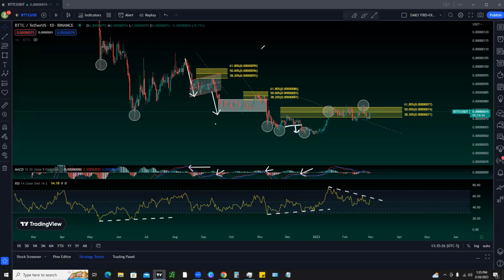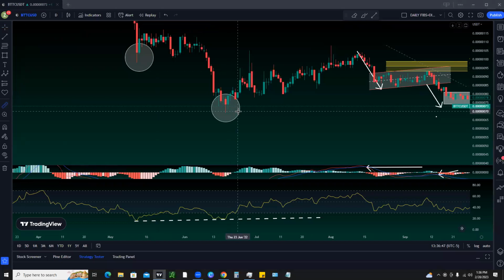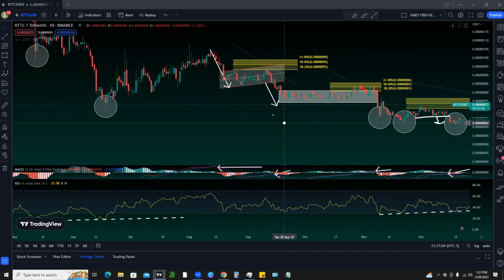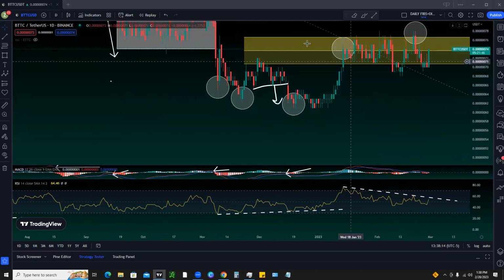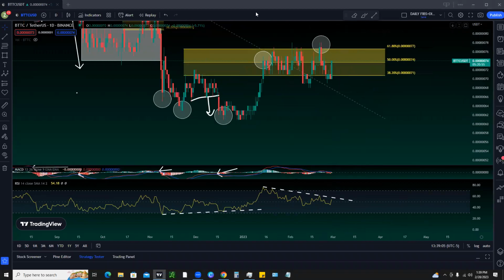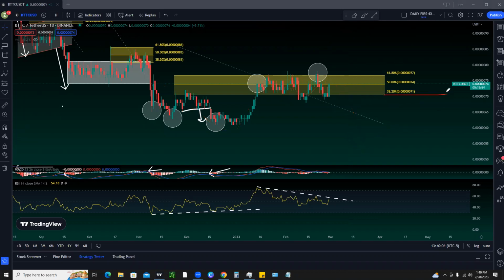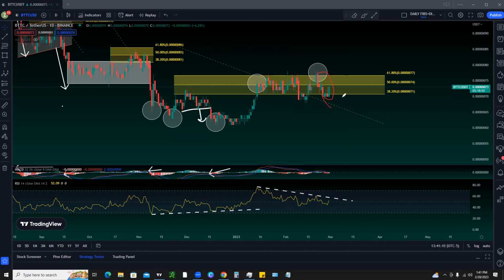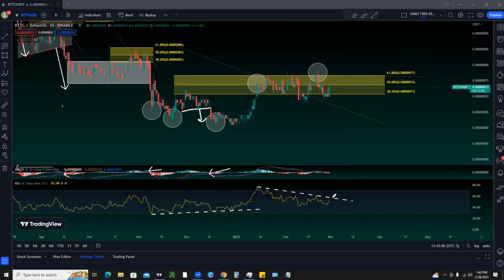🚨 BitTorrent (BTTC) Crypto Coin 🚨 - Major Levels *EXPLAINED*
How does the cryptocurrency perform to other altcoins? Is BTTC a good investment? Should you buy the BTTC coin?